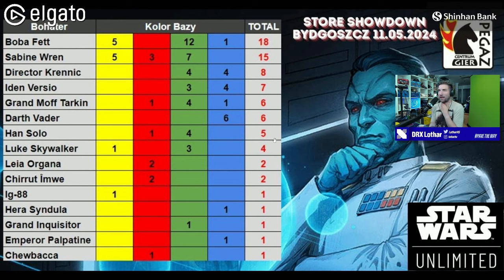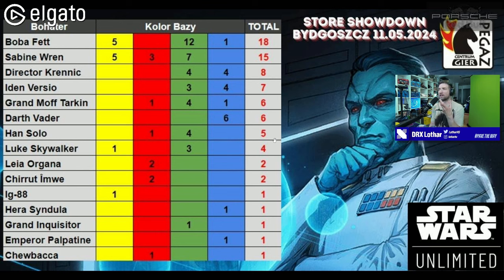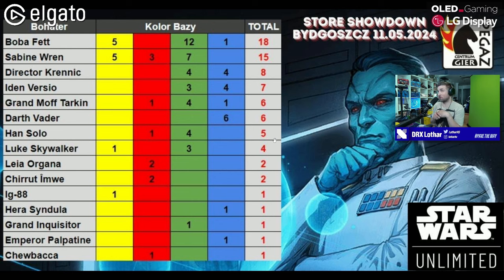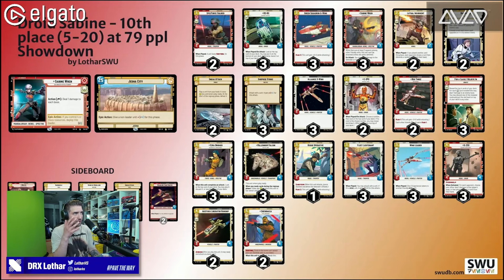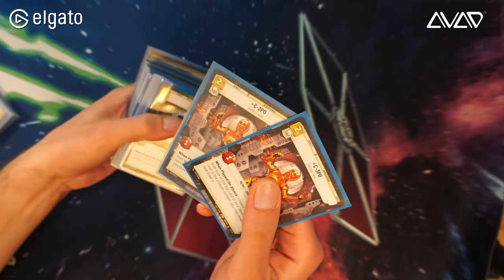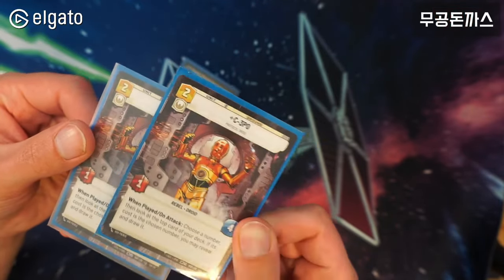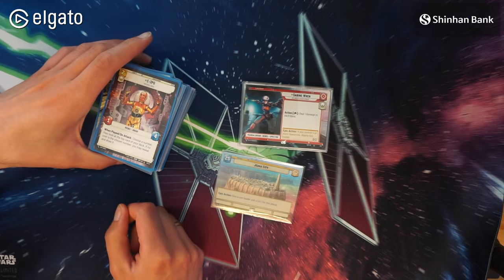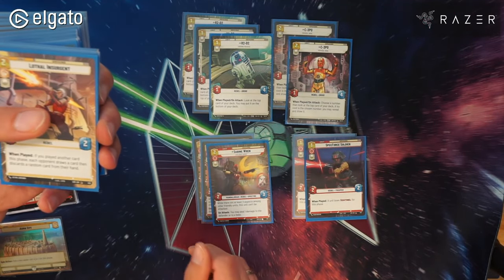🤖DROID SABINE🤖 STAR WARS UNLIMITED SHOWDOWN DECK TECH TOURNAMENT REPORT almost a TOP8 finish ;)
I played in a  HUGE 78 people star wars unlimited showdown and got a 5-2 score with my own unique Sabine build :)
Hope you guys will the breakdown, decklist below!